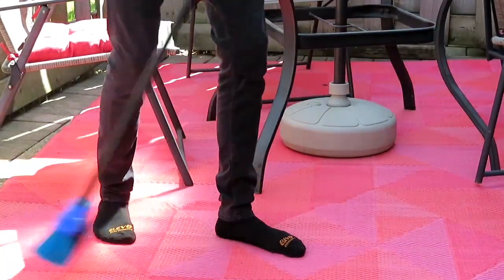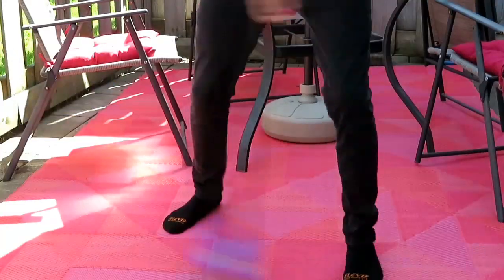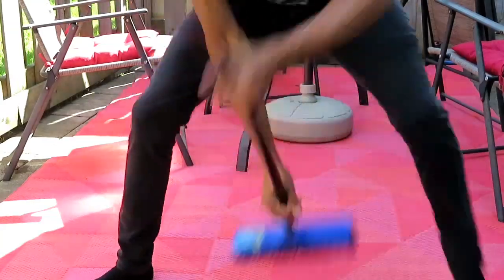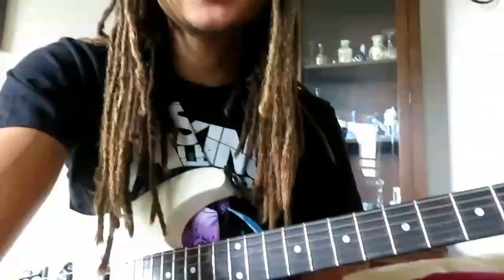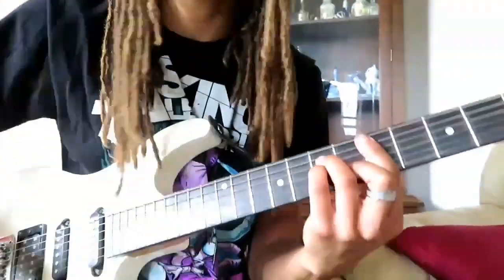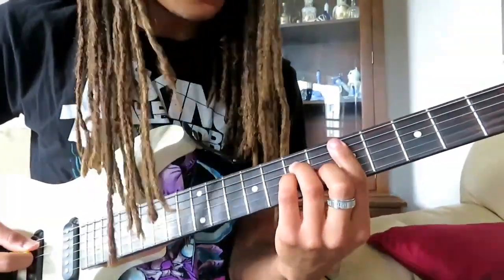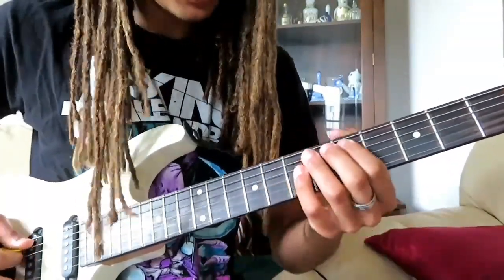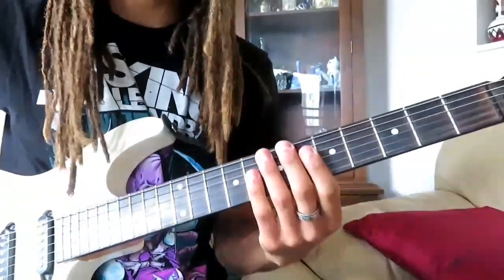HOW TO SWEEP PICK ON GUITAR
In today's vlog, i teach you how to sweep pick on guitar!! Also you learn about arpeggios. The chords up the miner scale to sweep over, beginner & expert exercise. How to build speed & percision. You'll be sweeping like a god or goddess!!

 Watch till the end and don't miss out on all the fun!! Enjoy and get pumped for next weeks vlog!!!

I own all rights to this music!!